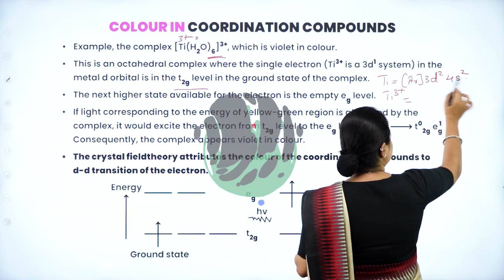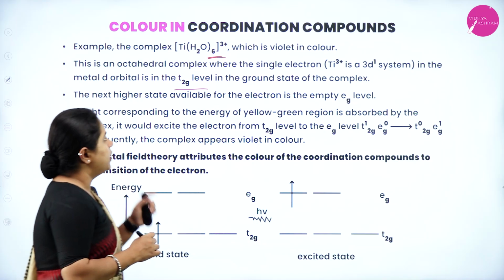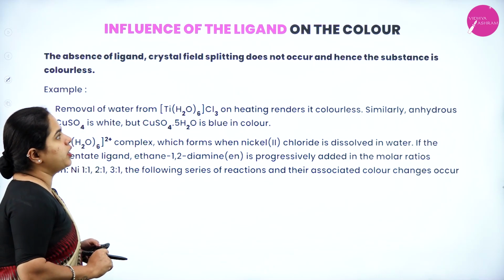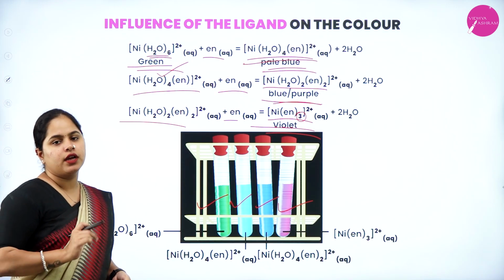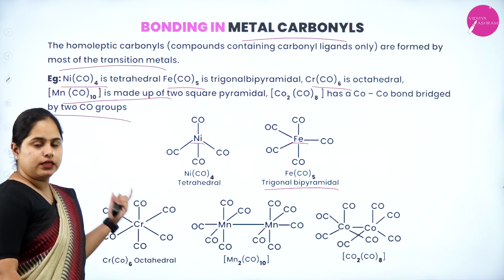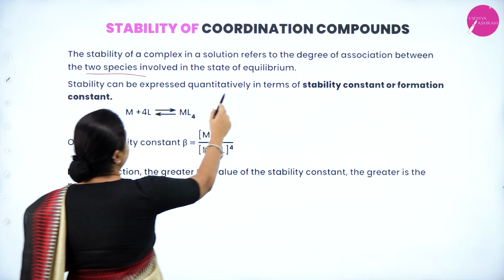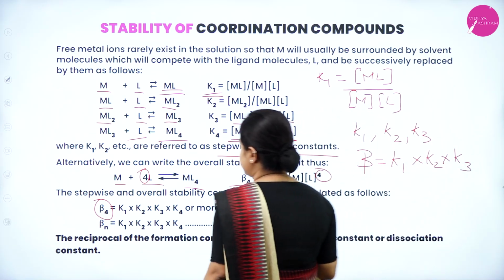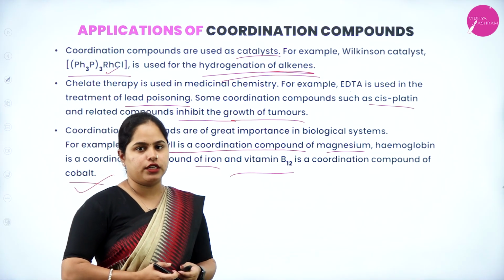DAY 28 | CHEMISTRY | II PUC | COORDINATION COMPOUNDS | L6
Class : II PUC
Stream : SCIENCE
Subject : CHEMISTRY
Chapter Name : COORDINATION COMPOUNDS
Lecture :  6